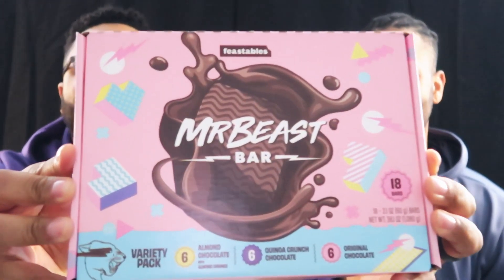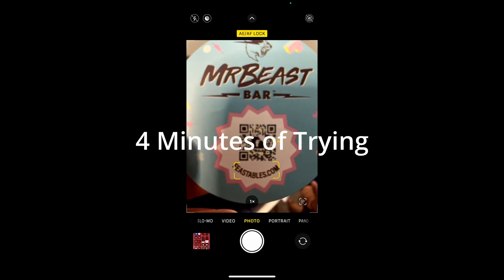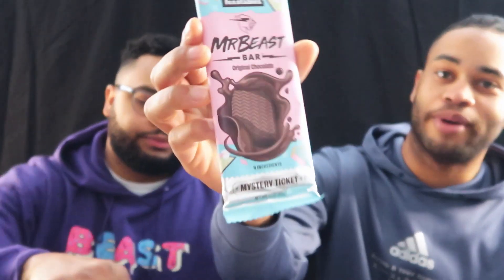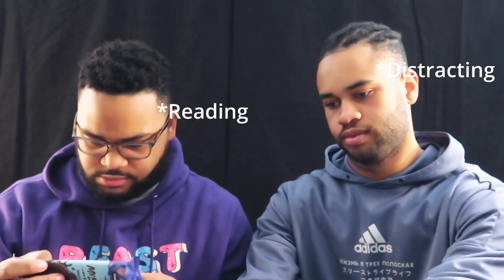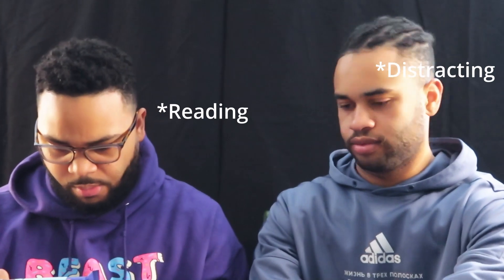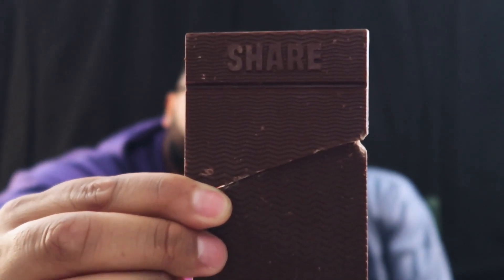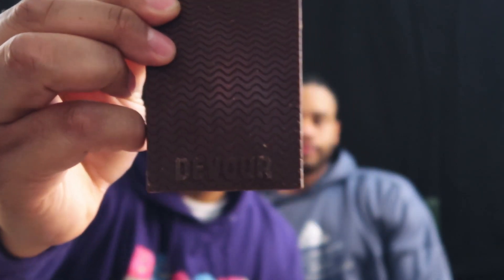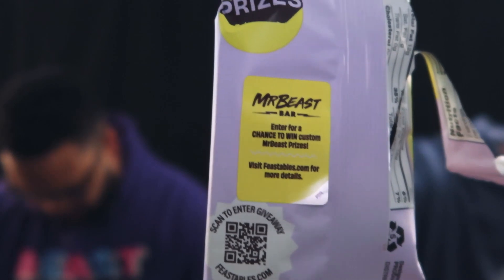We Taste Tested Mr. Beasts Chocolate Bars! | Feastables | DocDooLit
NOTE: I'll do my best to give you quality content. Constructive criticism is always welcomed, all complaints go directly in the trash.

(iPhone 12, Canon Mark G7X Powershot, Canon 60D)

My name is Langston Gant. I am a husband, father, musician, coffee lover, and gamer (in that order) My hope is to inspire you and maybe mildly entertain you.

Teddy Roosevelt, Vlog, i did a challenge, we taste tested, i had a competition, i gave away, motivation, Youtube motivation, gear tech apps, my top picks, YouTube trend, productivity, how to. Okay I think that is all of the stuff that I need to put into this section now buh bye.